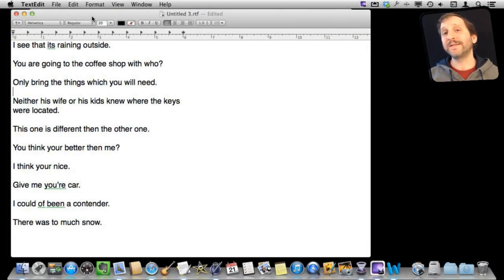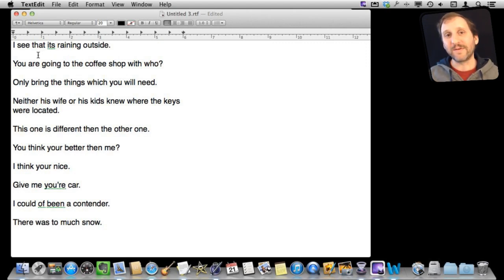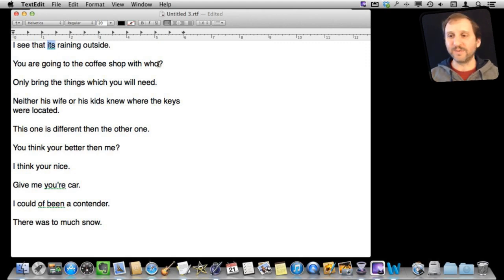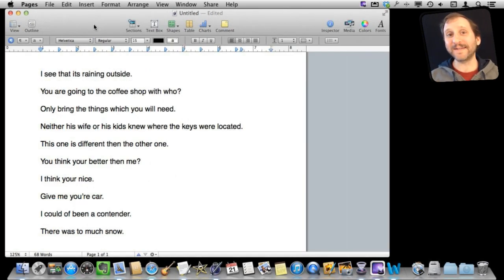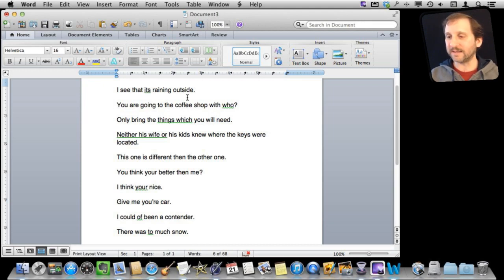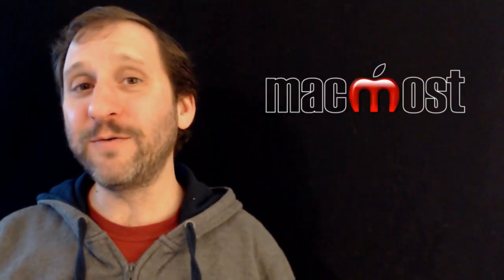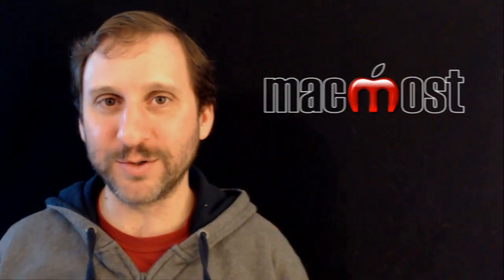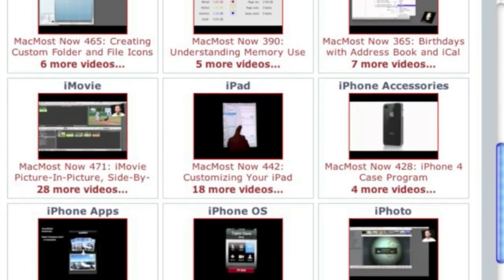Checking Grammar On Your Mac (MacMost Now 817)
Grammar mistakes can be pointed out to you in apps such as TextEdit, Mail, Pages and Microsoft Word. However, grammar checking is very difficult for computers and only some mistakes can be spotted. Use grammar checking as a second level of spell checking and a way to avoid typos. But do not rely on it to actually fix bad grammar.